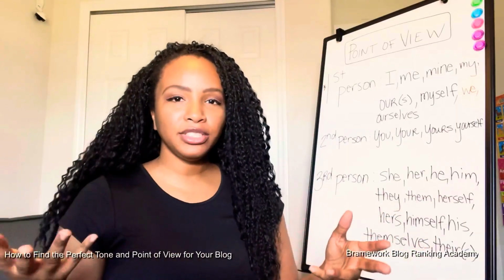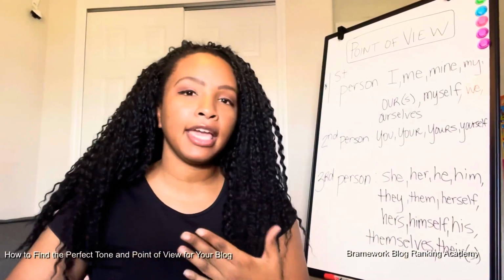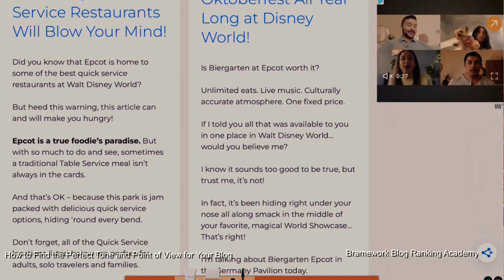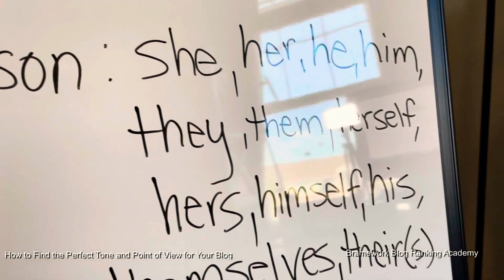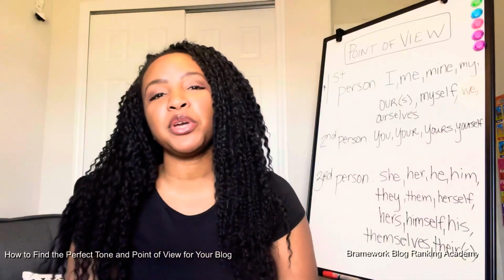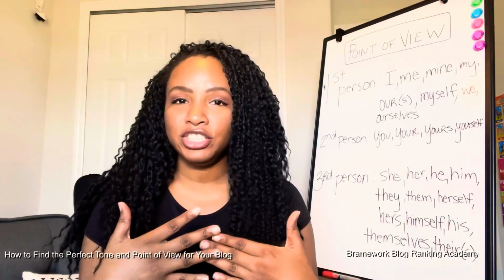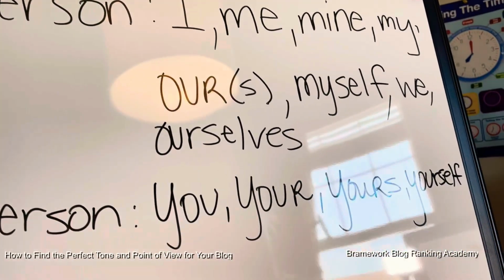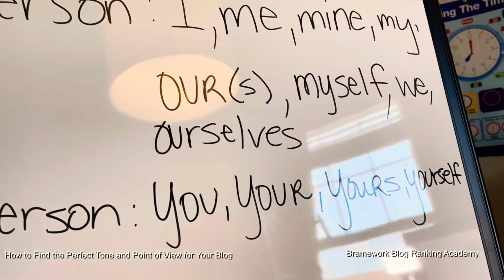How to Find Your Voice and Perfect Tone for Your Blog + POV Blog Writing Tips (Blog Ranking Academy)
In order for you to WIN at blogging, you MUST find your voice and speak directly to your readers. This is the key to building the proper foundation for your blog.

Ever wondered what it takes to transform a blog into a profitable business?

The Ultimate Blog Ranking Academy is a groundbreaking course that's not just about learning how to start at blog – it's about mastering the business of blogging.

Envision turning your blog into a thriving business with earnings of up to $10,000 or more a month!

Our Ultimate Blog Ranking Academy is here to guide you every step of the way.

We all know that content is king. So what exactly are the benefits of blogging?

We also know that blogs have been around for a while but sometimes they are undervalued, ignored and oftentimes poorly written. It’s a shame because blogging has many benefits!

Here are a few facts about blogging that just might blow your mind:

*Domains with blogs have 434% more indexed landing pages on Google than domains without blogs, according to Tech Client.

*HubSpot, the master of blogging, states that organizations that blog obtain 97% more inbound links than their competitors that don’t blog. And, B2B companies with blogs get 67% more leads than those without.

*According to Blogher, 61% of US consumers make a purchase based on a blog post.

*Content Marketing Institute stated that 37% of marketers find that blogs are the most important method of content marketing.

Is your mind blown yet?

Blogging is crucial to so many different aspects of your business even if you are a startup, running a blog business, freelancer or enterprise company.

Ready to get your next blog post written in 10 minutes or less?

Happy Blogging,

Handy, Nikida and The Bramework Team